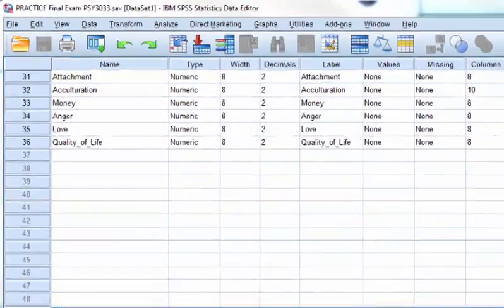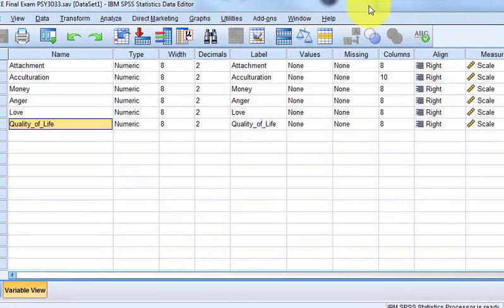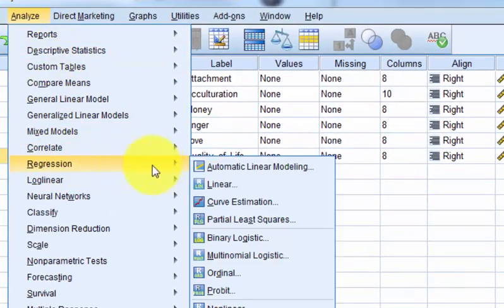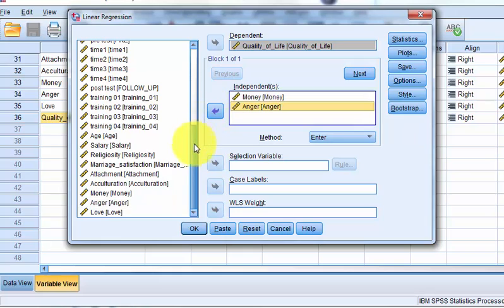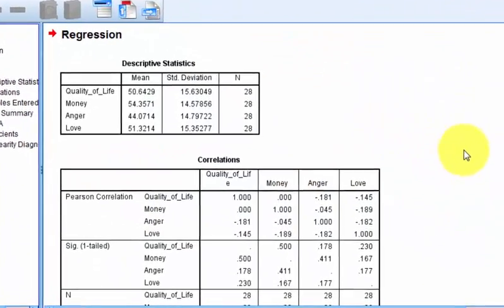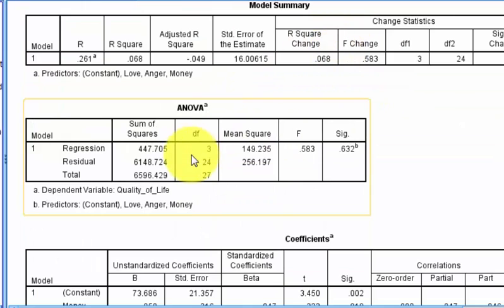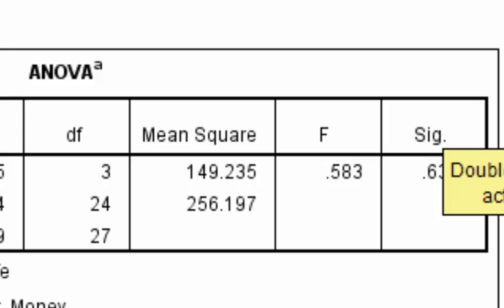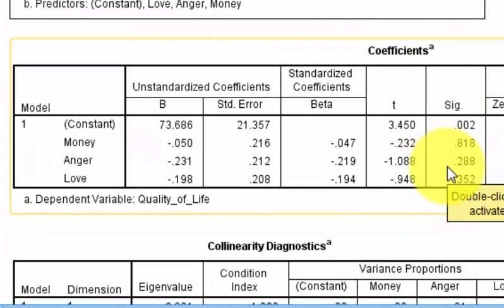Multiple regression in SPSS - Money, Love, Anger predicting Quality of Life